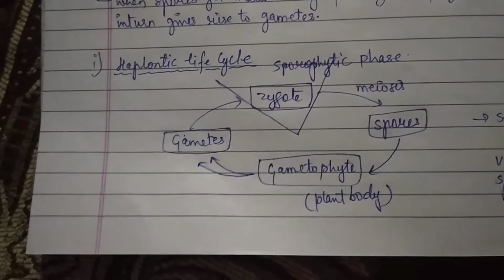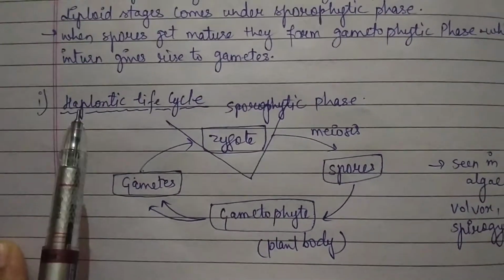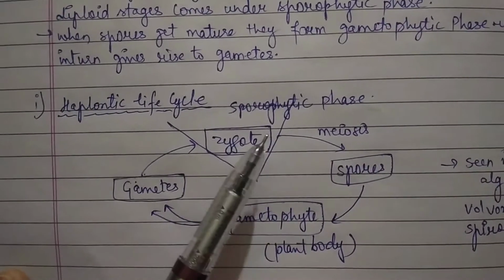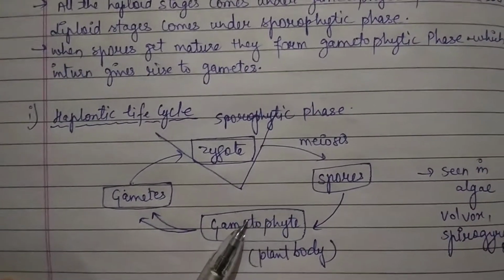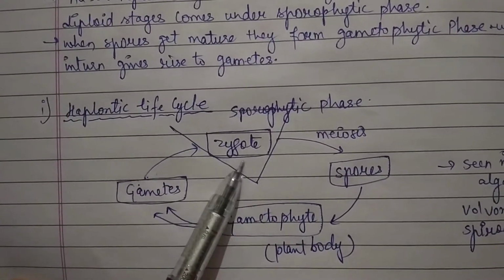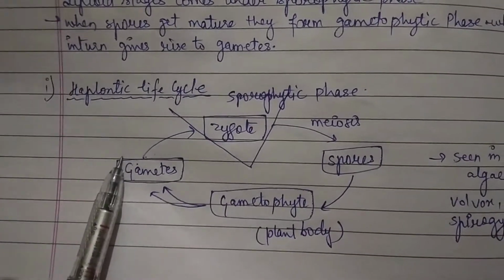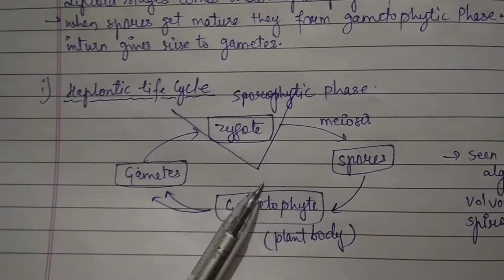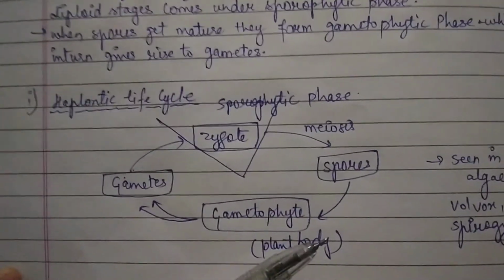Haplontic life cycle